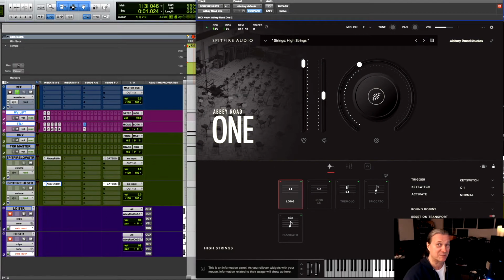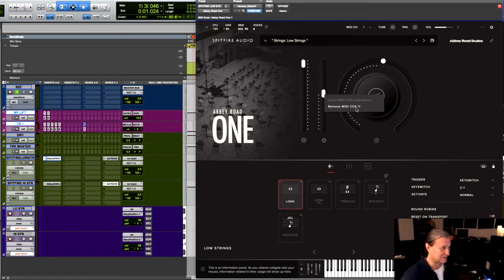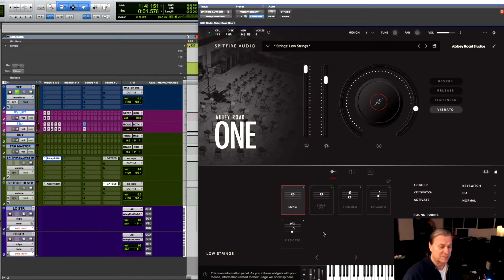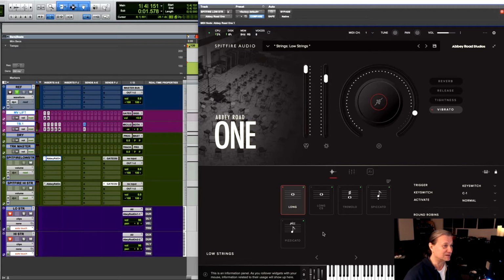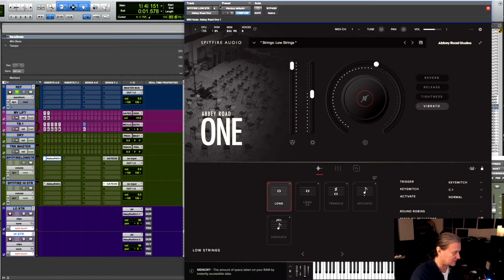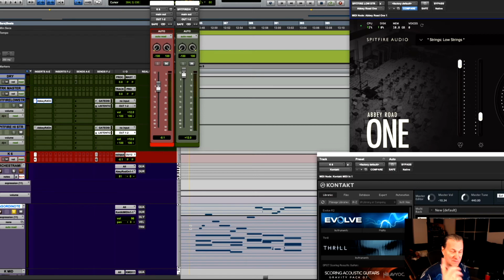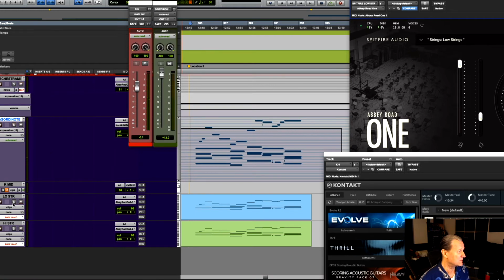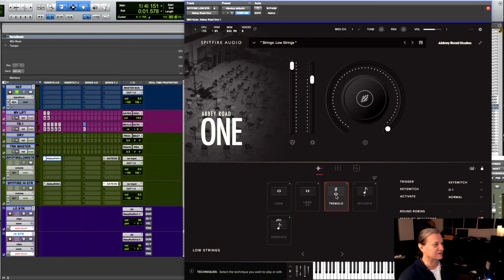Heart-Breaking Sounds Come Out Of ABBEY ROAD ONE !! In-depth Video by Stephan Oberhoff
When I saw the demo video by the great orchestrator Paul Thompson, I was immediately convinced and was ready to buy it - just hearing the demo of the string sections and the brass sounds.

My initial download failed because the .AAX plugin was not recognized by ProTools in Mojave, but Spitfire's support team responded within hours of my letting them know – which is amazing, considering that they are in a time zone eight hours ahead of West Coast time.

I installed the replacement plug-in and was immediately off and running. As is my habit, I assigned the luxurious vibrato control AS WELL as the dynamic layer control to my foot pedal (CC11) - and I was ready to shed tears off the bat!
SOOO beautiful, well balanced and a hyper-realistic room sound the Spitfire team captured - which is now at my fingertips.

Brass, Percussion and Mix patches are of equal quality and the emotional expression that begins to flow out of one's hands with this library is unparalleled.

Friends and colleagues, please check often on this channel and - please don't forget to SUBSCRIBE and turn on notifications so that you're among the first to know when new videos arrive!

That being said, there are 2 drawbacks: the smaller one being that there is no velocity dynamic response to the patches - which for my keyboard based work I desperately need.
You can see the detailed explanation why I find this essential right here in this video at 07:40

The larger one is that, with my 2 yr old iMac Pro with 64 gigs of RAM I could not play large polyphonic chords at a buffer setting of 256 in ProTools ultimate without the app totally shutting down my audio bus, inside and outside Protools when choosing more than 2 of the microphone mixes (Closeup + Decca Tree + Spill mics).
The app seems to need to be streamlined as this never happens with the lean machine that Kontakt always was - and still is.